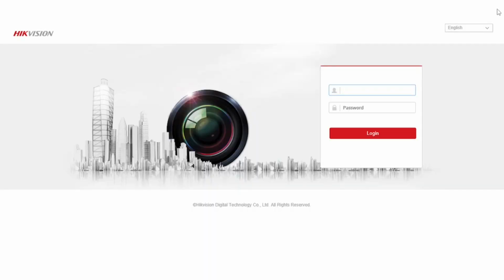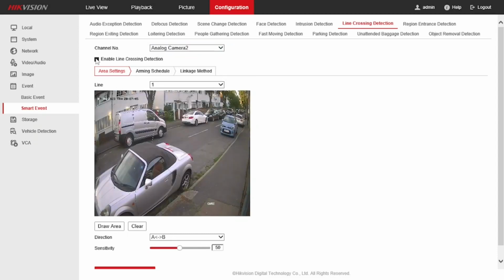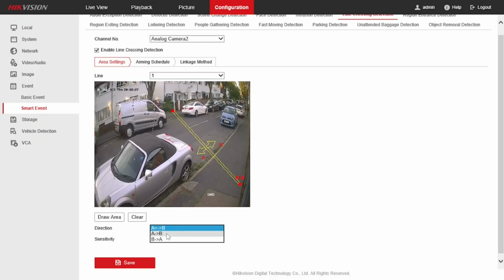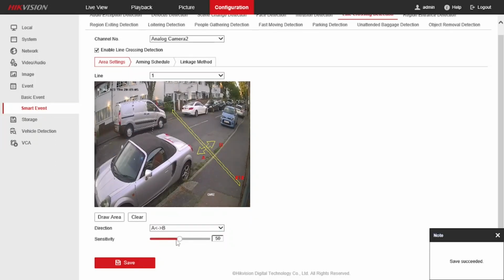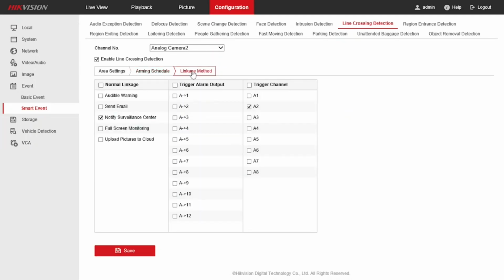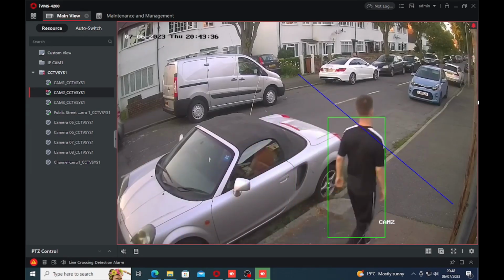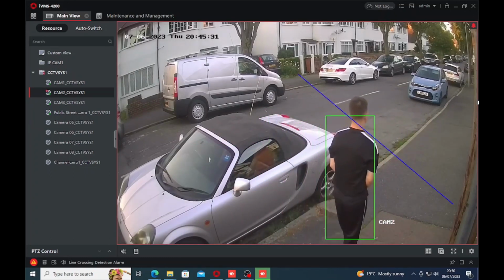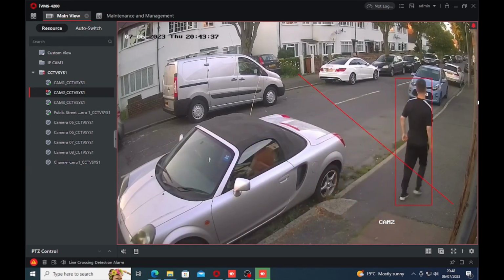Enhance Your Security: Unveiling the Power of Line Crossing on Hikvision Cameras!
Welcome to Safer Areas! In this groundbreaking video, we delve into the realm of advanced surveillance technology and bring you an exclusive tutorial on setting up Line Crossing on Hikvision Cameras. Discover how this cutting-edge feature can revolutionize your security system, ensuring unparalleled safety for your home or business.

Timestamps:
0:00: Intro
0:06 About
0:20 Login to Camera / System
0:26 checking video live feed
0:32 Click configuration
0:34 Click Events
0:36 Click Smart Events
0:38 Click Line Crossing
0:39 Select camera
0:42 Setting up Line Crossing
0:47 add (draw) the line
0:51 Line Crossing Direction Setting
1:38 Line Crossing Scheduler
1:53 Line Crossing Add Actions
2:05 Testing Line Crossing
2:10 Walking Away from Line Crossing Camera
2:15 Running Towards from Line Crossing Camera
2:20 Running Away from Line Crossing Camera
2:23 Running Towards from Line Crossing Camera again
2:29 Walking Away from Line Crossing Camera again
2:35 Walking Towards from Line Crossing Camera
2:41 Slowly Walking Away from Line Crossing Camera
2:47 Slowly Walking Towards from Line Crossing Camera
2:54 limitations of Line Crossing
3:00 Problem
3:02: Solution / Fix
3:07 It's a Non-Issue
3:12 Outro
3:14 Call to Actions
3:15 Call to Share Video
3:20  End Screen

Join us as we explore the remarkable capabilities of Line Crossing, enabling precise detection and alerts whenever an object crosses a designated virtual line. From safeguarding entry points to monitoring restricted areas, this feature offers unmatched versatility for tailored surveillance.

But that's not all—we also uncover the limitations of Line Crossing, shedding light on crucial considerations and best practices to maximize its effectiveness. Our expert insights and practical demonstrations will empower you to optimize your Hikvision camera settings for optimal performance and achieve a new level of protection.

Don't miss out on this must-watch video! Take charge of your security and stay one step ahead with Line Crossing on Hikvision Cameras. Your safety is our priority!

Tags / Keywords:
Hikvision cameras
Line Crossing
Security system
Surveillance technology
Virtual line detection
Safer Areas
Home security
Business security
Video tutorial
Advanced surveillance
Hikvision camera setup
Line Crossing features
Surveillance system tutorial
Virtual line detection tutorial
Security camera alerts
Enhanced security measures
Maximizing Hikvision camera performance
Limitations of Line Crossing
Tailored surveillance solutions
Optimal security settings